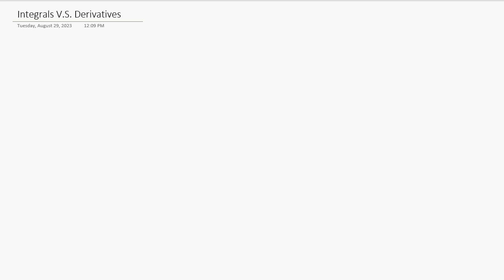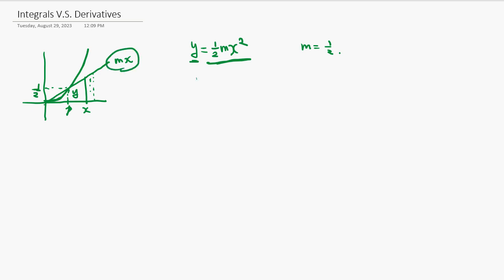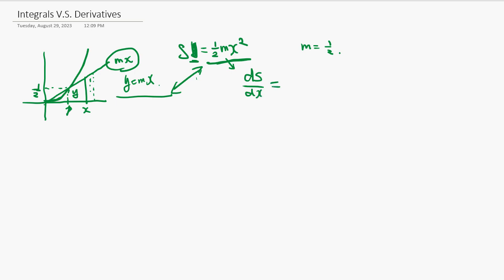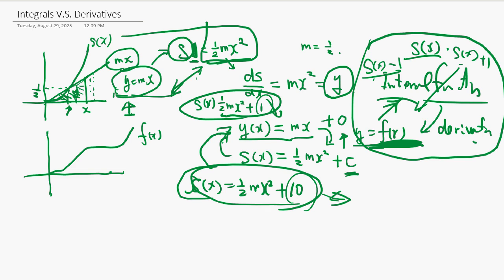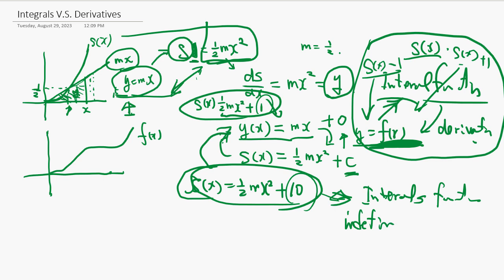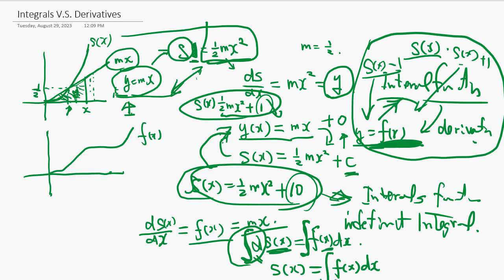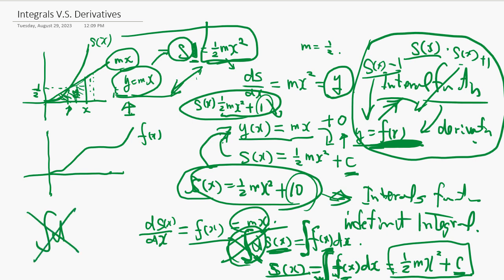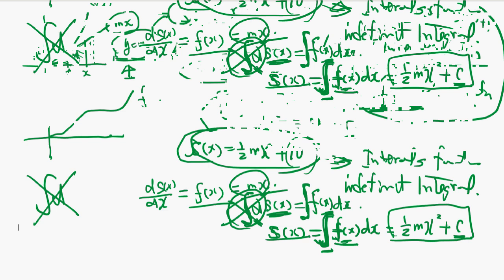Dr. Lee's Math Series, Easy Calculus (5) - Integrals V.S. Derivatives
We have super clear definition of integrals here.